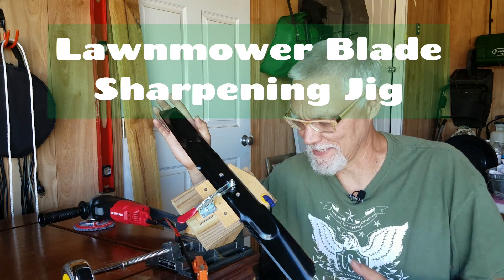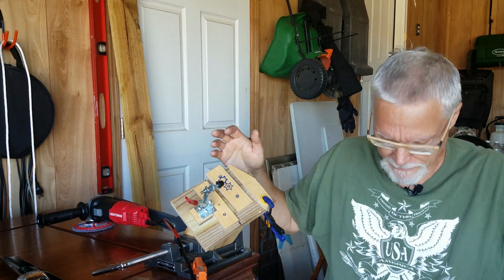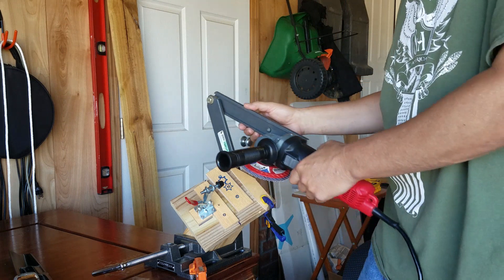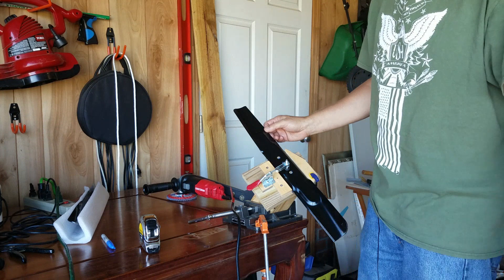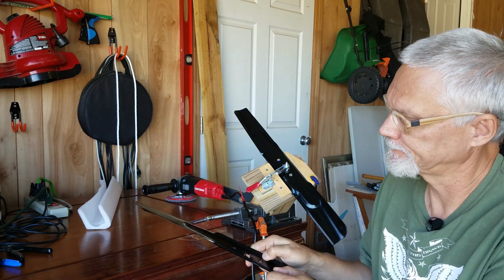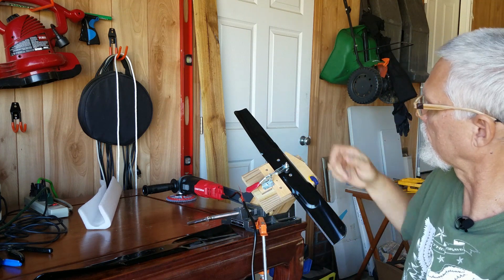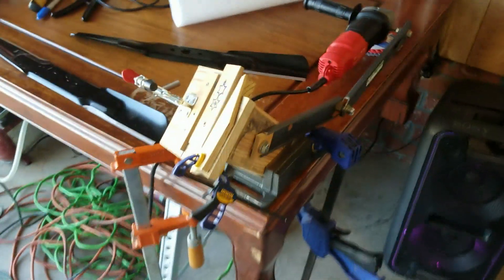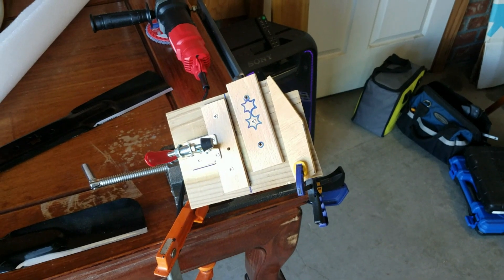Lawnmower Blade Sharpener Jig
This is a video response or reaction to another video made by Gerald from Green & Clean Lawn Service. He made a great video that inspired me to make this Lawnmower Blade Sharpening Jig. It's based off of the All American Blade Sharpener which is fine tool. I'm very excited about this simple tool and quite amazed at the performance of it on straight blades. The blades used here are Craftsman regular straight blades for a 42 in. Troybuilt Mustang (six point star in center). The 4x4 block is cut to 32 degree's on the top and 40 degree's back on the bottom. In this version the articulating arms are placed on the right side which enables the angle grinder handle to be used on the left side. This is great for a right handed person like myself. The clamp used is a 220 lb. holding power clamp that can easily be purchased on Amazon to make it a breeze to swap blades during the sharpening process. I'm sure anyone can make a similar jig to suit their needs.